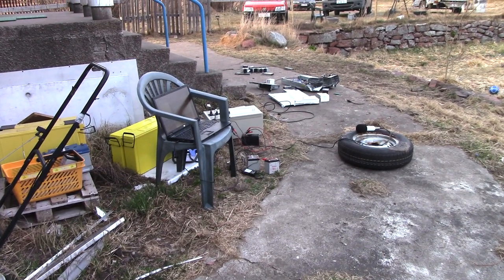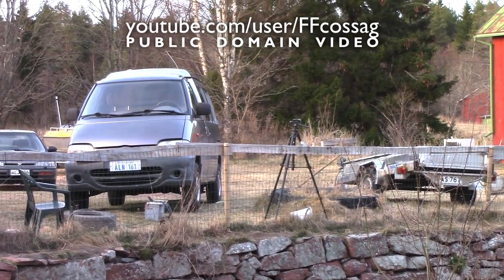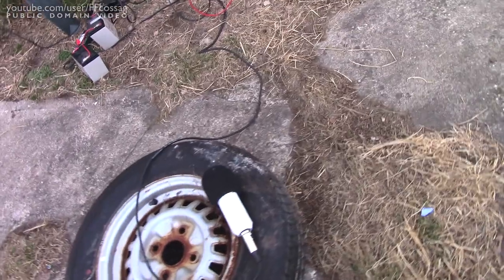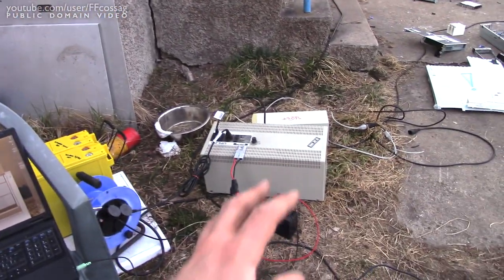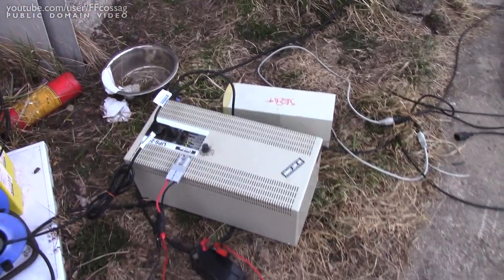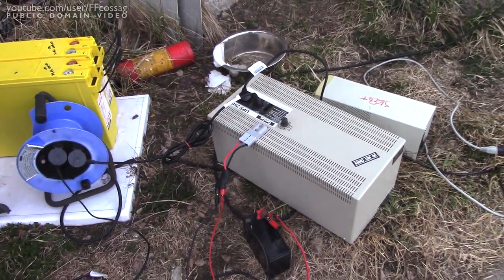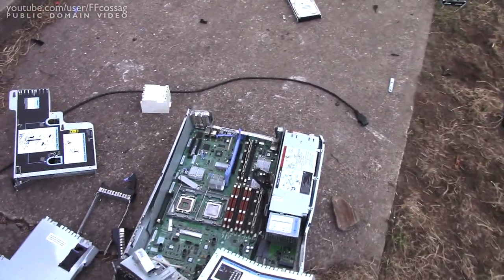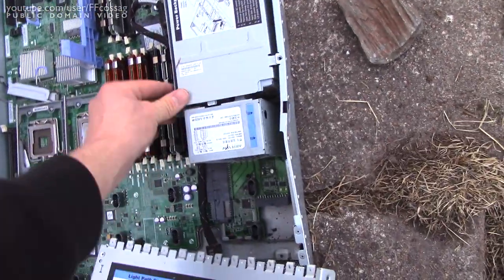Behind the scenes of the server drop video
A quick look at how I produced the server drop video. The entire set-up was unusually elaborate for me, and a VERY quick install (hence my general shortness of breath in the actual video.)